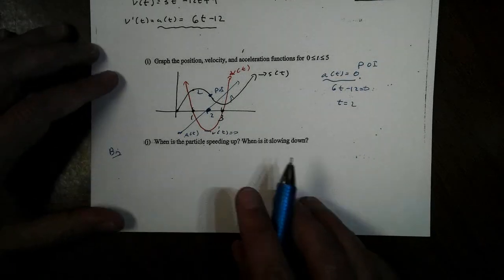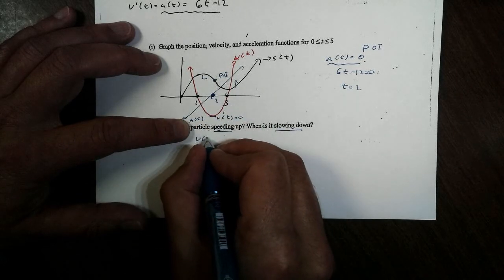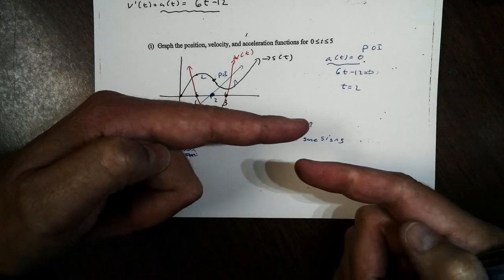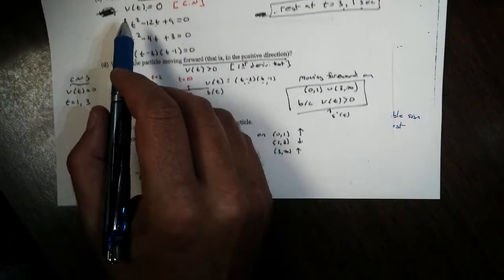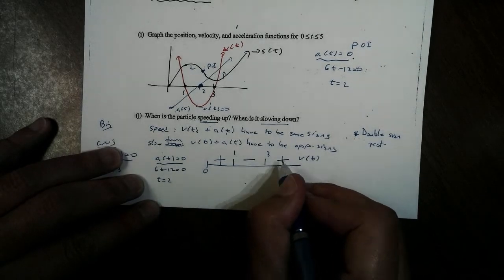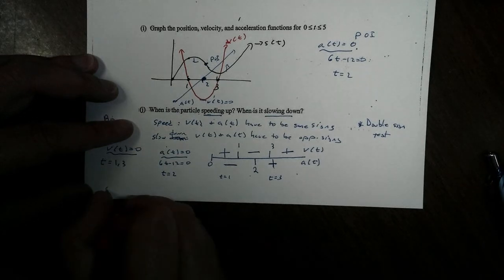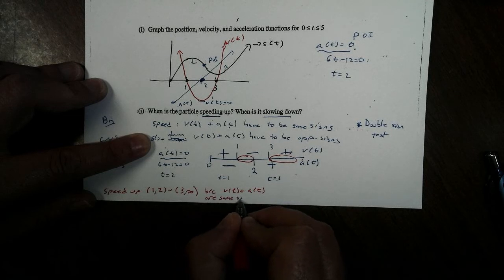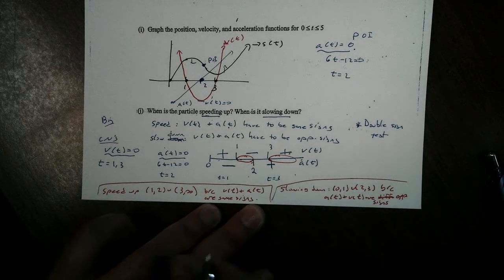Particle Motion Day 1 Part 3